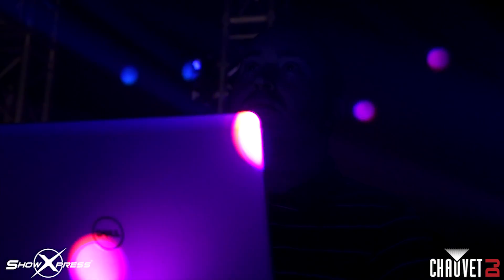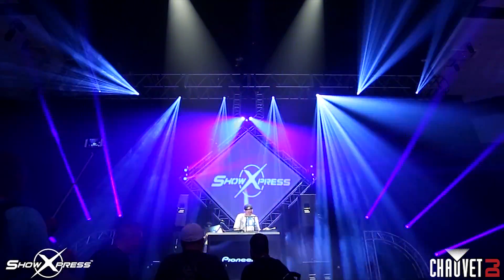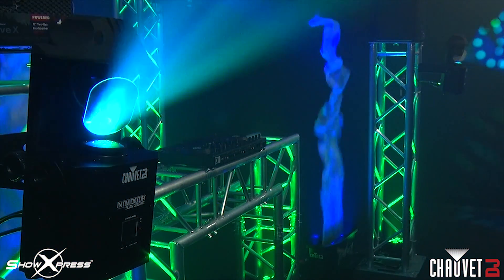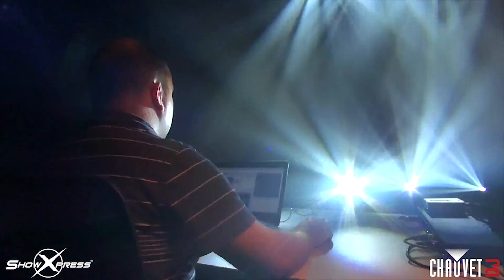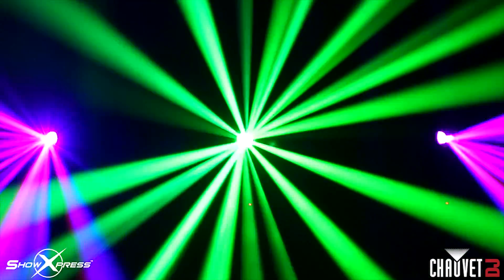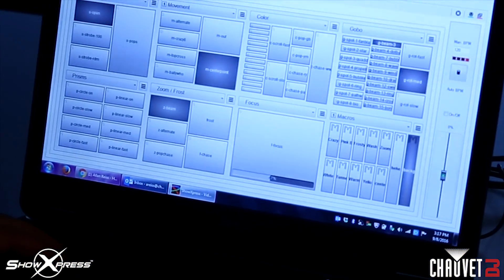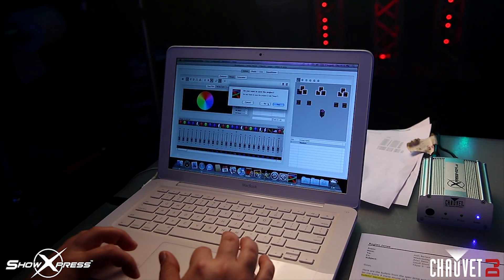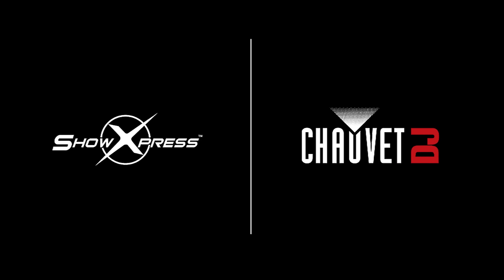ShowXpress by CHAUVET DJ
ShowXpress is a software program that turns almost any computer into a lighting console. The program, which is free and is updated regularly, can be downloaded to a computer supported by Windows® XP, Vista and Windows 7 as well as Mac OSX. ShowXpress allows the user to create, store and play back scenes with any DMX lighting fixture. The software communicates with the lights via a required DMX 512 interface available from CHAUVET with options ranging from beginner to expert. For the latest updates and releases, visit our ShowXpress Download’s page.